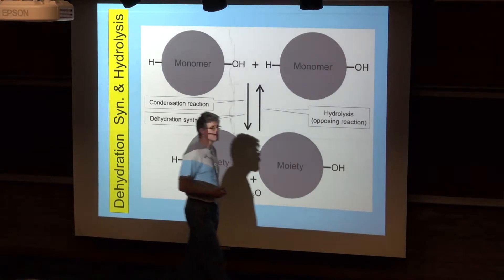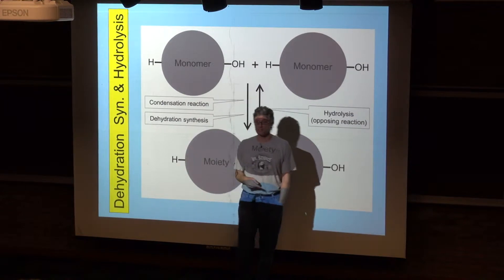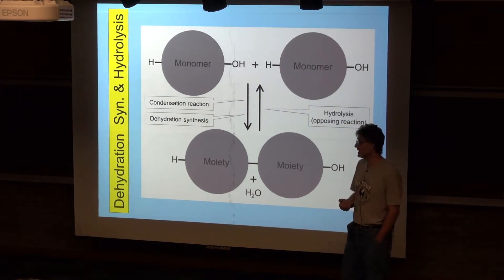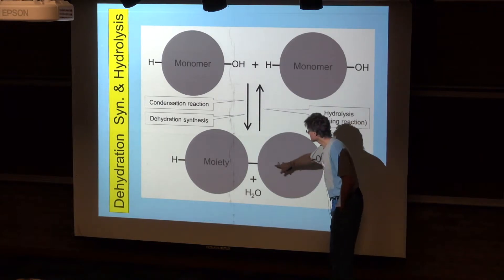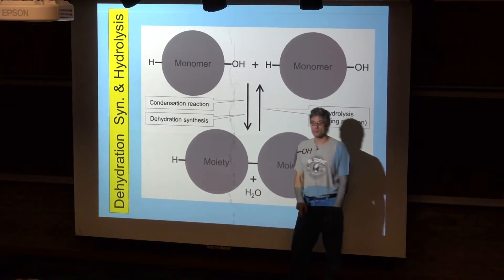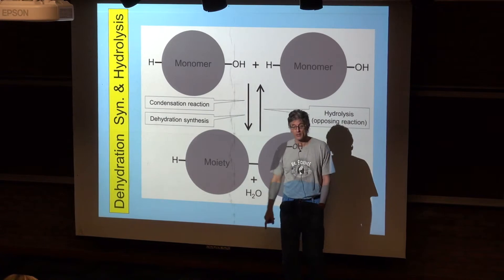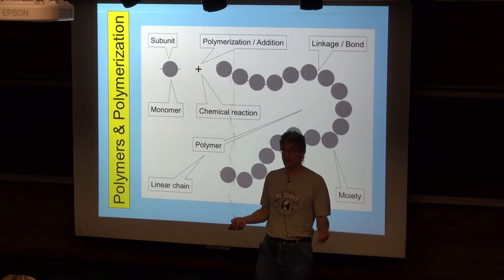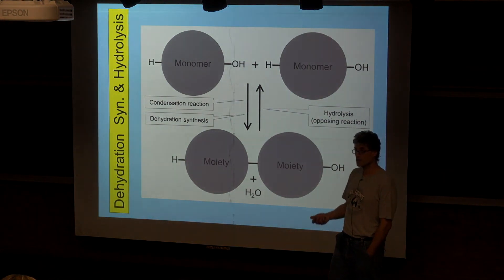Hydrolysis, Dehydration Synthesis, and Condensation Reactions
This video goes over the basics of how hydrolysis and dehydration synthesis.